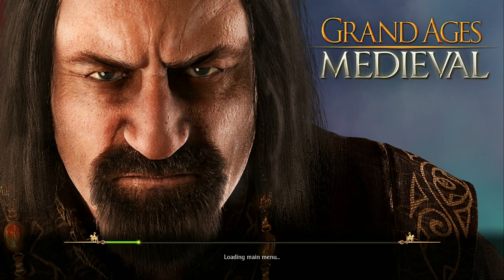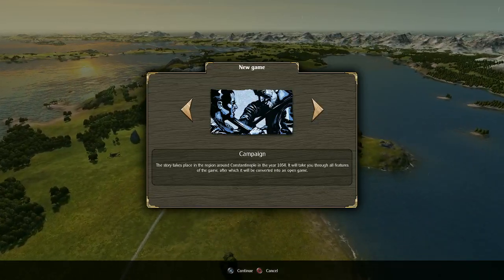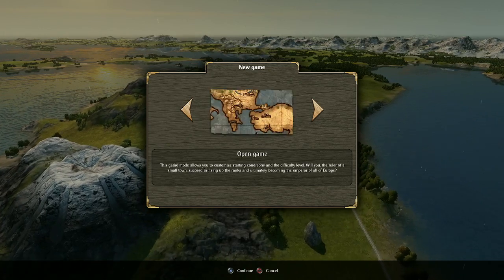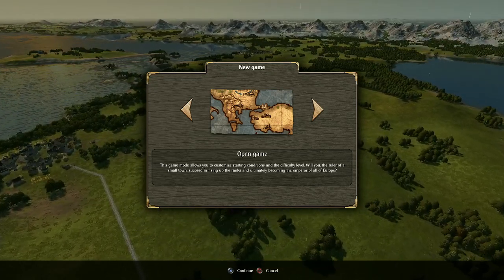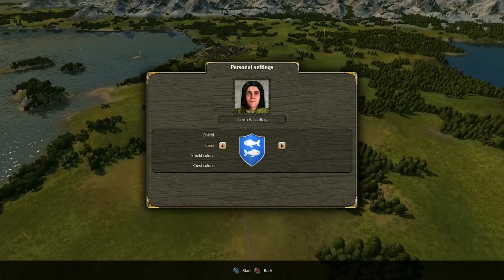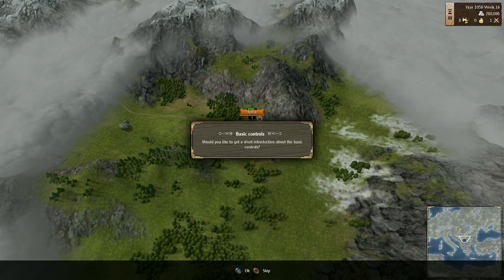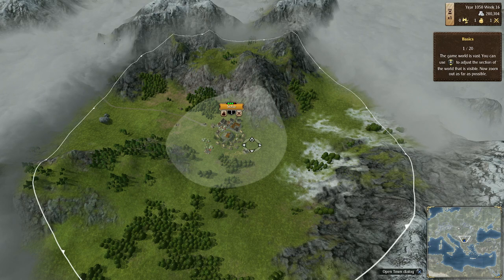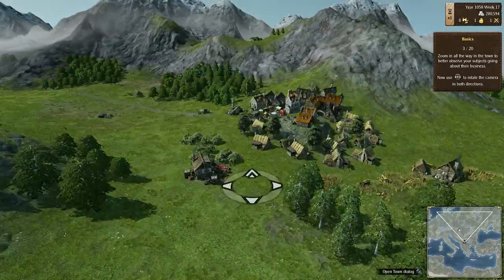Let's Try Grand Ages Medieval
In this episode, I try Grand Ages Medieval